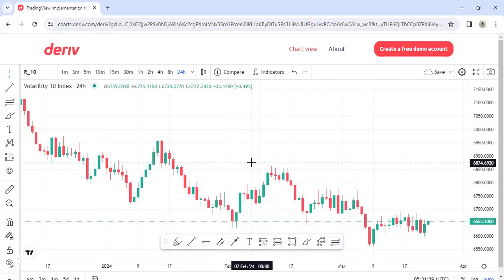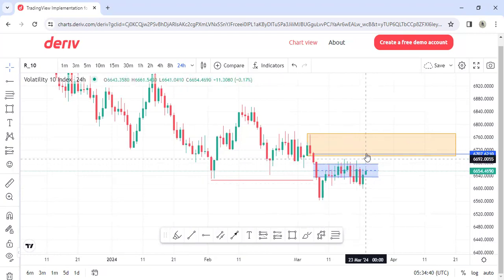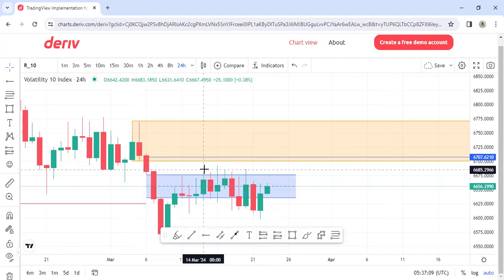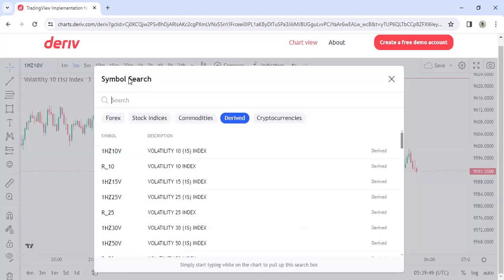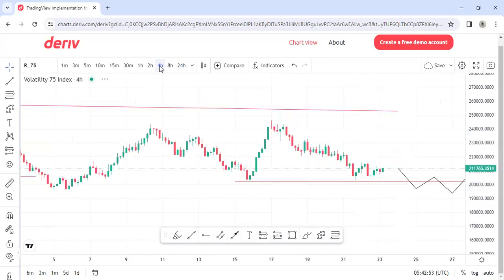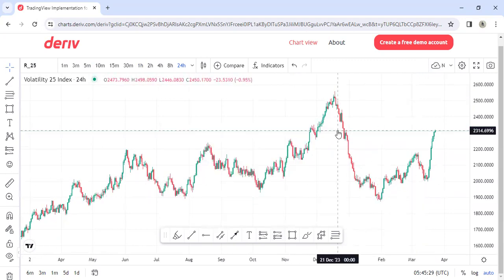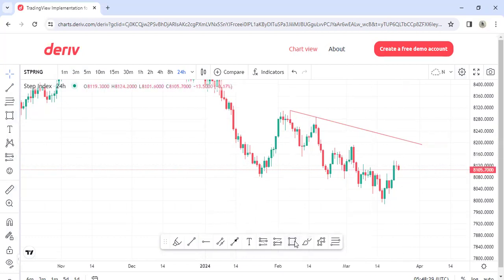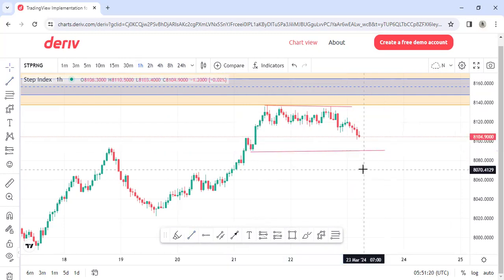SYNTHETIC INDICES COMMENTARY AND FORECAST- MARCH 23rd, 2024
Trade setups for MARCH 2024
VIX10, VIX75, VIX 25, CRASH500 AND STEP INDEX